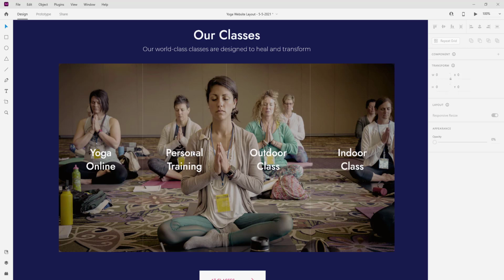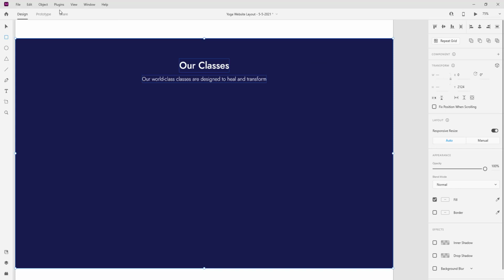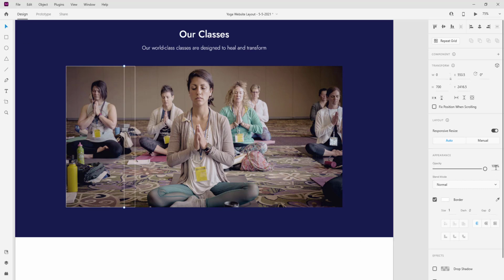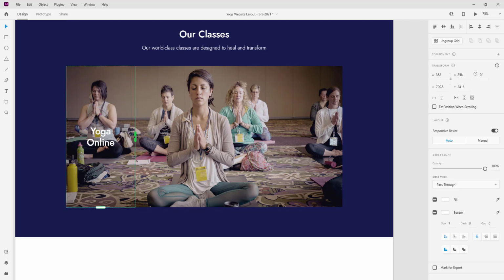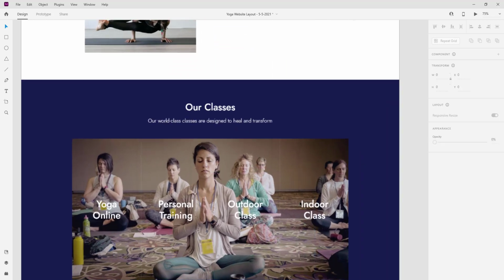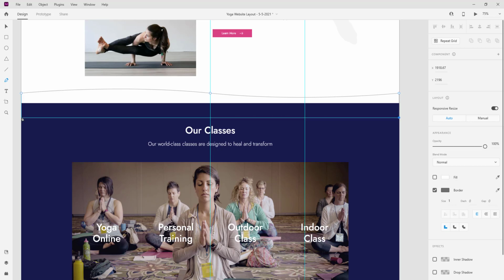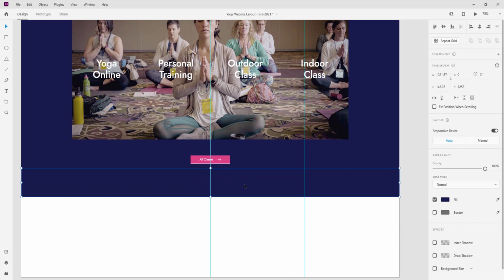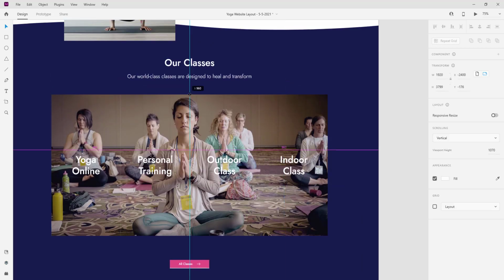Adobe XD Web Design Tutorial For Beginners 2022 - part 3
This tutorial is the part 03 of the series on designing a website homepage layout for a Yoga Studio. We would explore the creation of an interactive image section, child items with Repeat Grid, text, buttons using the various tools provided by Adobe XD. The tutorial also covers basics of the pen tool in creating curvy backgrounds for website sections using the Adobe XD Pen tool.

Adobe XD Web Design Tutorial For Beginners is aimed at beginners who are new to Adobe XD and want to learn to design website design layouts, web UI and landing pages using Adobe XD.